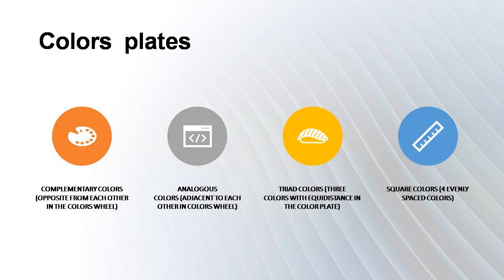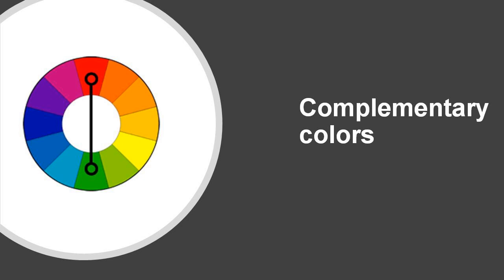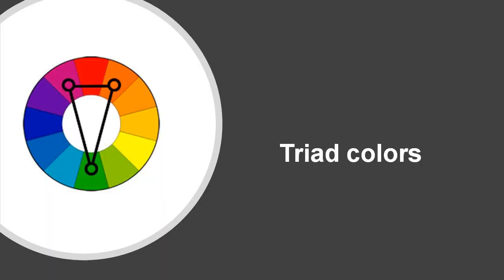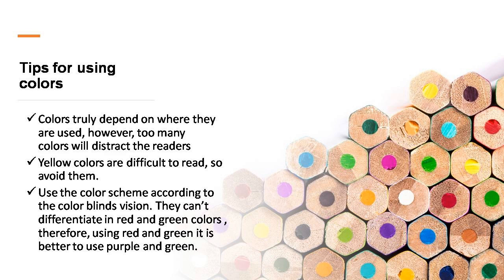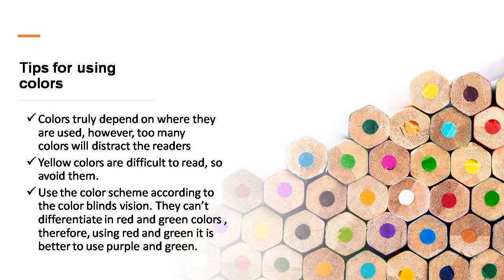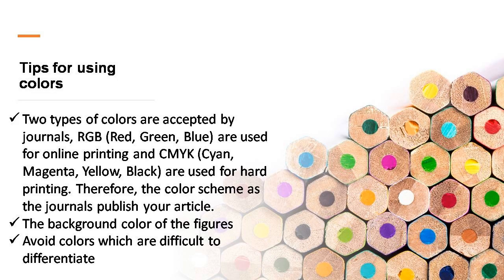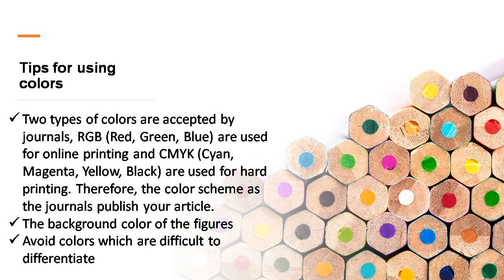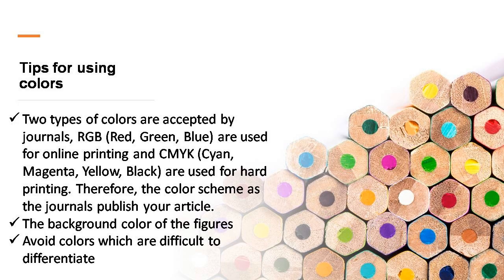Use of Colors in Scientific Graphics: Tips for Scientific, Technical, and Academic Writing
在科学图形中使用颜色：科学、技术和学术写作技巧
Использование цветов в научной графике: советы по научному, техническому и академическому письму
वैज्ञानिक ग्राफिक्स में रंगों का उपयोग: वैज्ञानिक, तकनीकी और अकादमिक लेखन के लिए टिप्स

Tips for writing
essay writing skills
copywriting tips
creative writing tips
writing tips for beginners
Technical writing
formal writing
professional writing
Tips for technical writing,
Tips for professional writing,
Tips for academic writing,

What is scientific writing?
The secret to becoming a better scientific writer
How to write a paper
The craft of writing effectively

Communication needs a wide set of skills, particularly scientific writing. It is every author wish to be read, share and cite. To meet this desire, it is necessary to follow some tips. This video covers some basic tips, with which your writing looks professional.